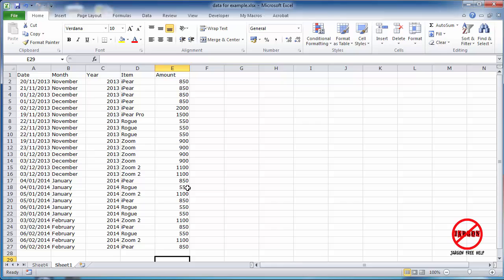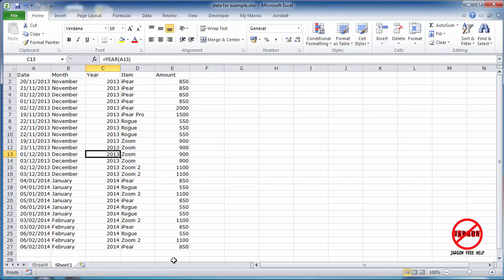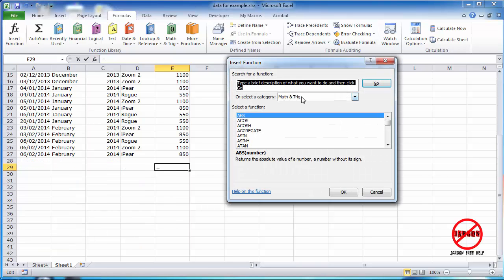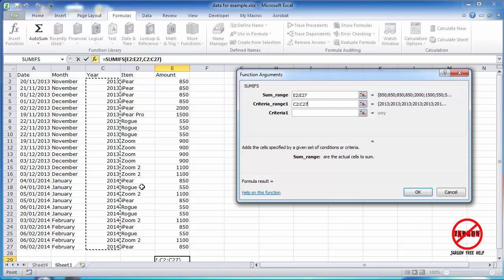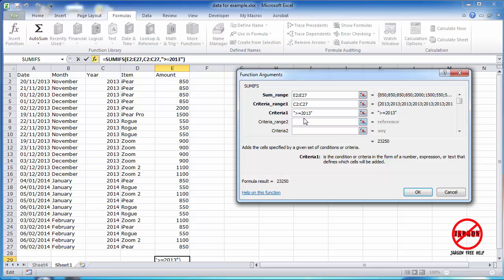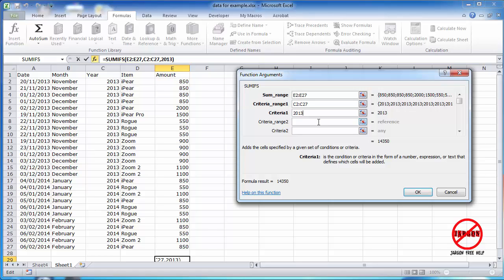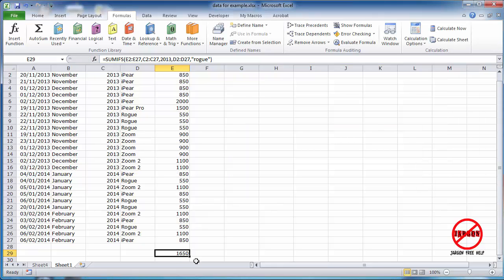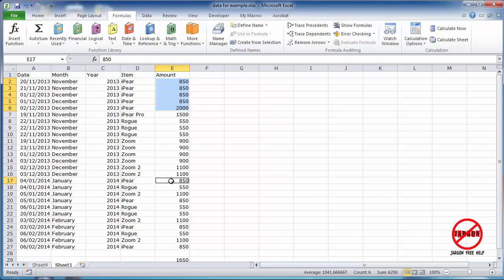How to Use the Excel SUMIFS Function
The SUMIF function in Excel allows you to add up figures based on criteria in a range of values. But what if you have other columns or rows and need to have more sets of criteria? Then you need the SUMIFS function. shows us how.